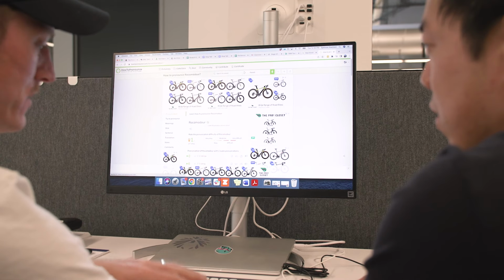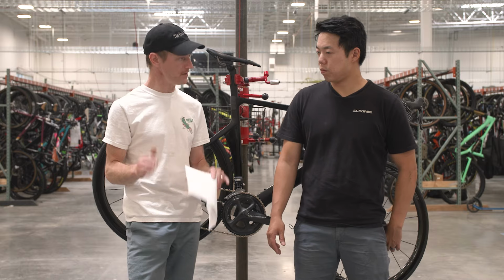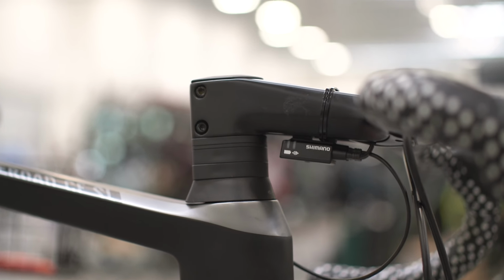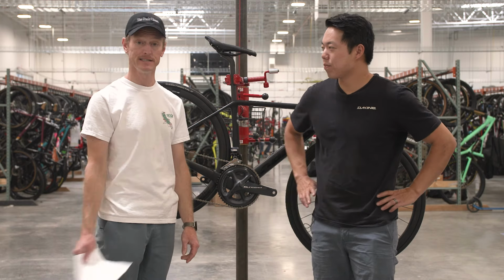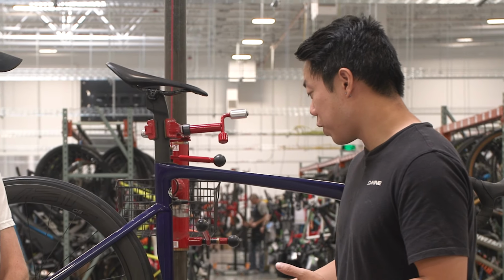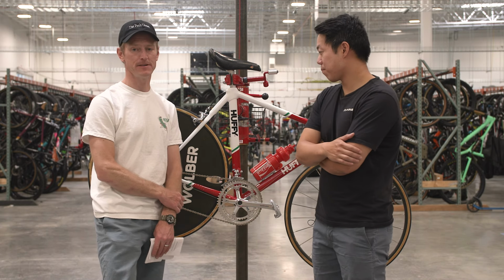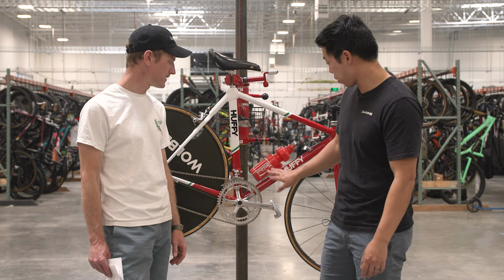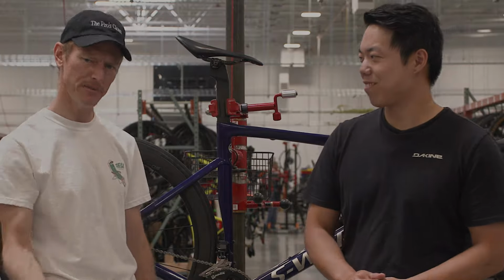Top 3 Bikes of the Tour de France | Shop Talk | The Pro's Closet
These three bikes account for half of the stage wins at last year's Tour de France. Half! So what's so special about these road bikes? Why does Mathieu van der Poel choose the Canyon Aeroad? What features did the Cervelo R5 bring to the table when Wout van Aert romped to victory on Mont Ventoux? And how is the Specialized S-Works Tarmac SL7 so dang versatile, good enough for sprinter Mark Cavendish as well as climber Julian Alaphilippe? Let's get into it.

Hit the Highlights:
0:00 Intro
1:06 Tour de France is Here!
1:50 Canyon Aeroad CF SL
3:05 Cervelo R5
4:45 S-Works Tarmac SL7
6:17 1988 Serotta 7-11 Time Trial Bike
8:24 Outro